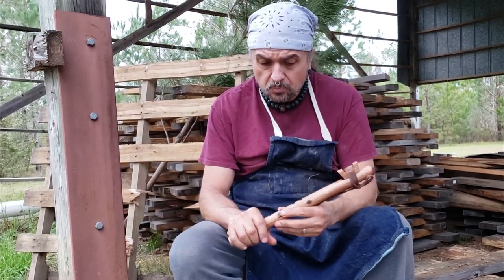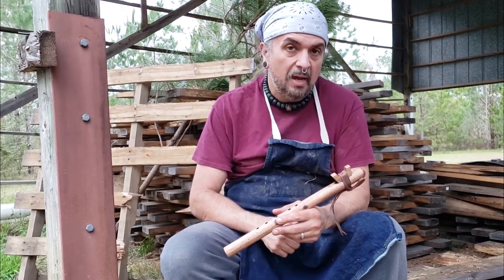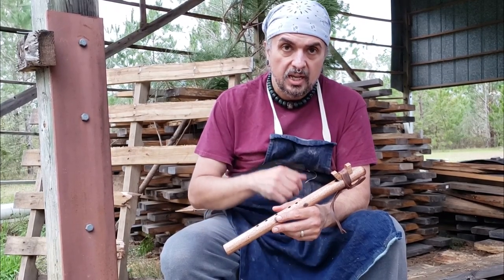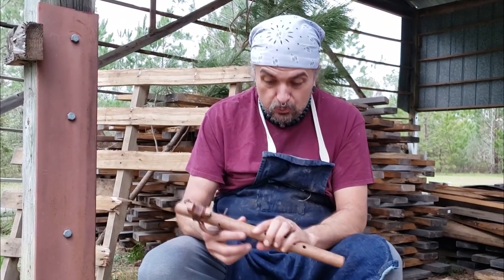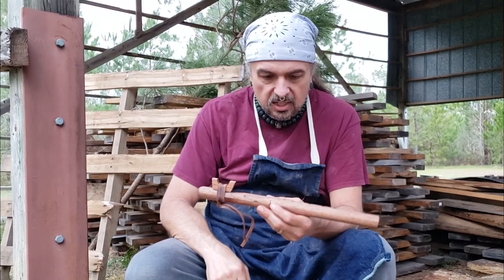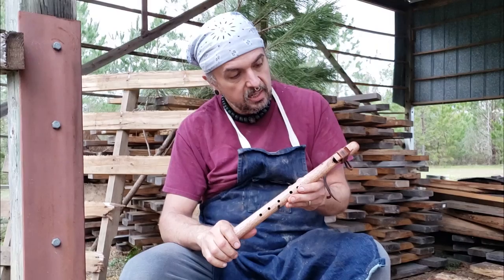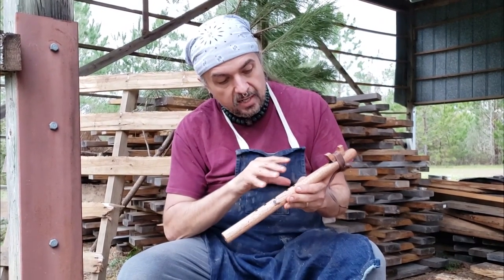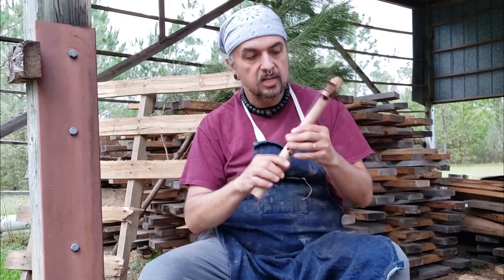Making a Native American Flute from Pallet Wood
In this video you can see how I used a recycled pallet to make a Native American Flute! This video is not so much an instructional video so much as it is a "see how I did it" video. We do have hundreds of other videos on making and playing Native American flutes, so be sure to check them out and subscribe to make sure you get all of the latest updates as we have a lot more to share!